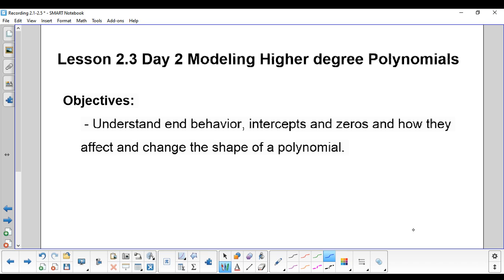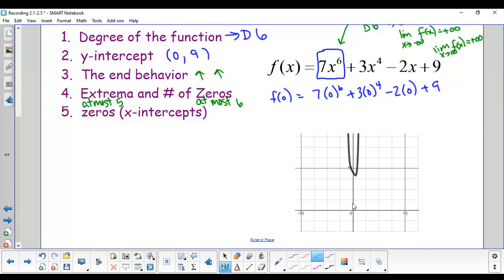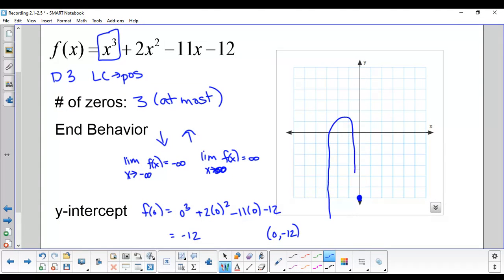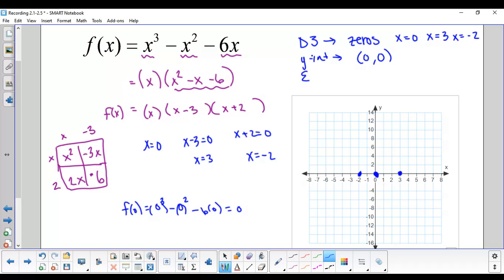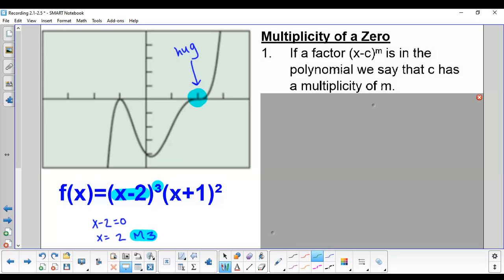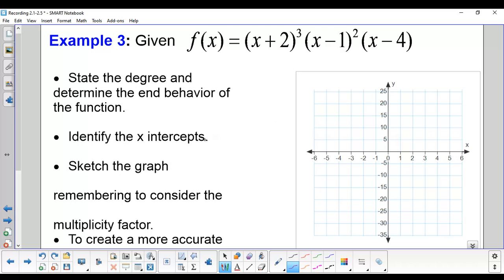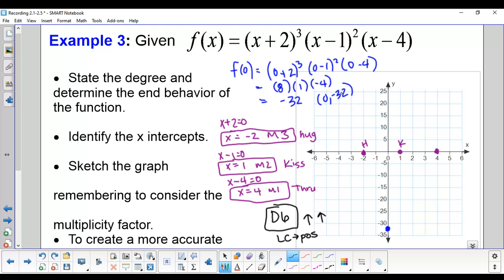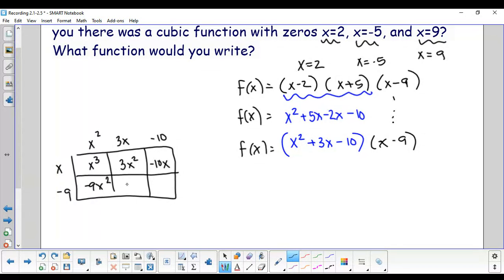2.3 Day 2 Higher Degree Polynomials and Multiplicities